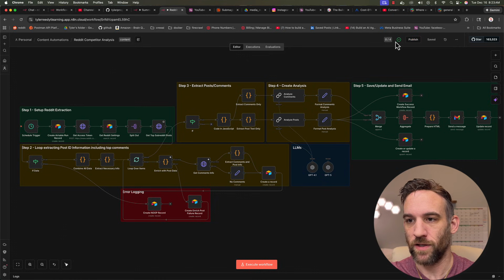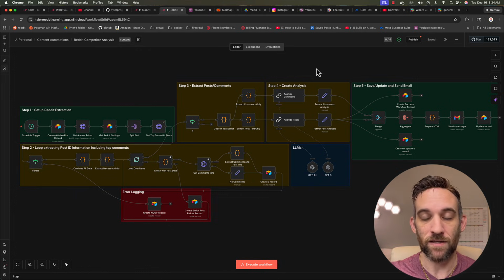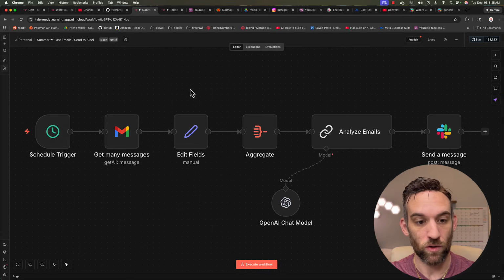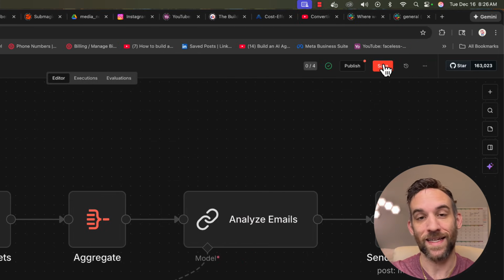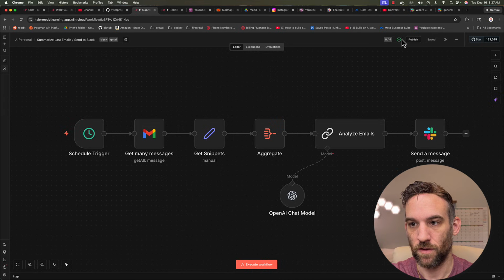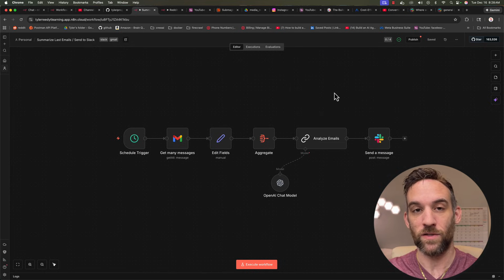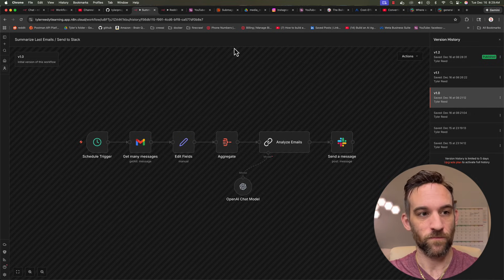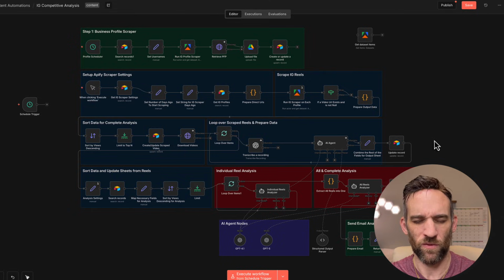n8n Version Control Made Stupid Simple (No Overengineering)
I show you how saving and publishing work in a new tool so you don’t break what is already working. When you save, you can test changes safely. When you publish, that version goes live. You can name versions, see history, and roll back if you need to. I walk you through a simple email-to-chat example, show how the green checkmark means it’s active, and explain how this is like branches in coding. This helps teams make careful changes, try new ideas, and keep things stable for you.

CHAPTERS
00:00:00 Save Vs Publish
00:00:30 Active Version
00:01:00 Safe Edits
00:01:30 Client Workflow Safety
00:02:00 Gmail Slack Demo
00:02:30 Version Naming
00:03:00 Green Checkmark Meaning
00:03:30 Save Not Production
00:04:00 Workflow History
00:04:30 Version Update
00:05:00 Restore Prior Version
00:05:30 Branching Logic
00:06:00 Complex Project Planning
00:06:30 Team Collaboration
00:07:00 Python Local Nodes
00:07:30 Outro